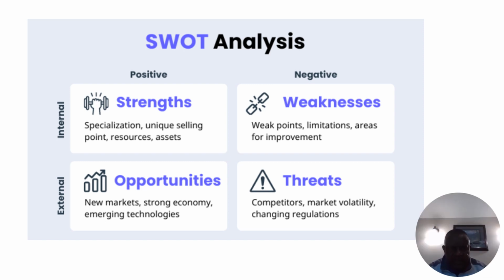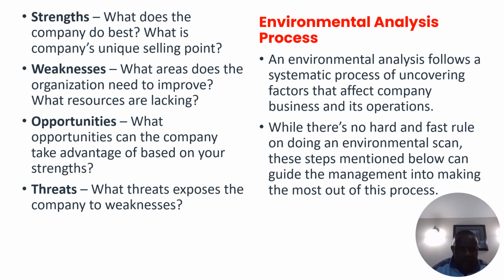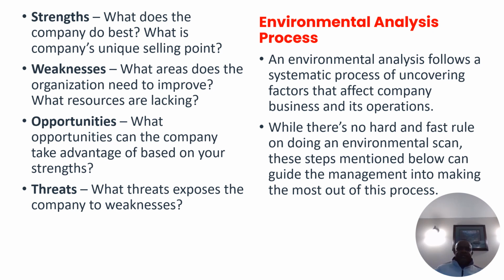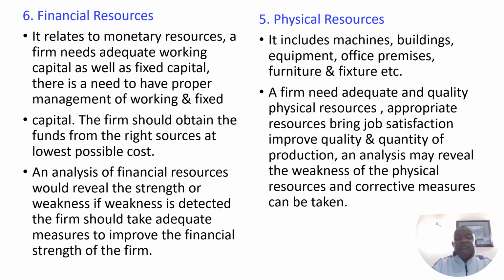L 7 Environmental Analysis